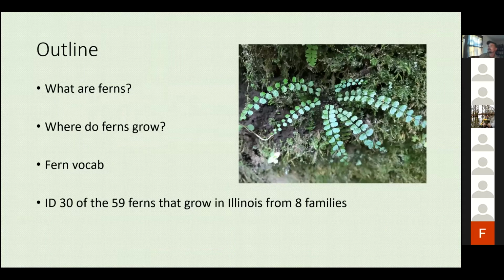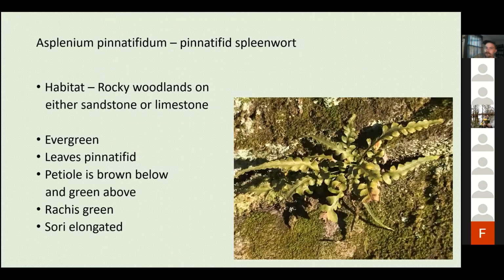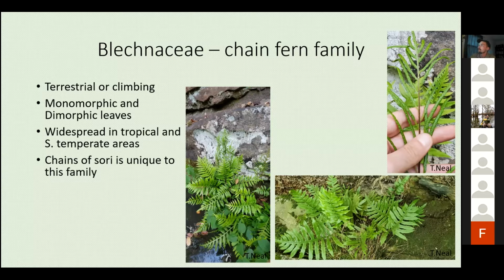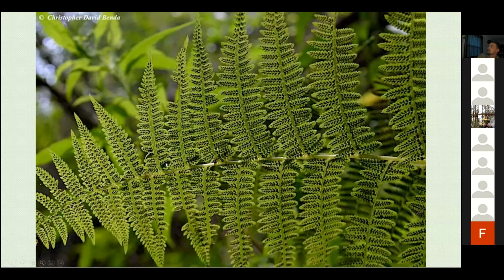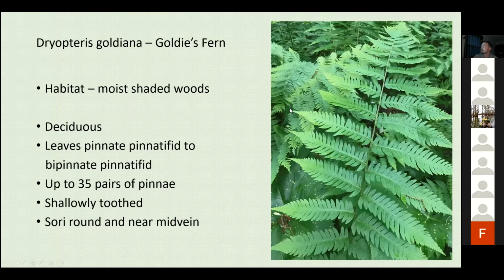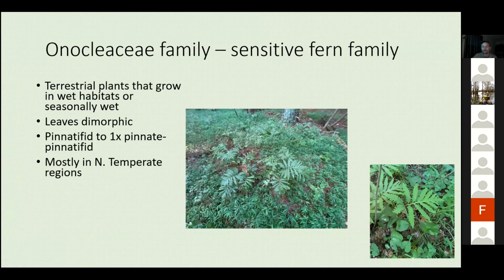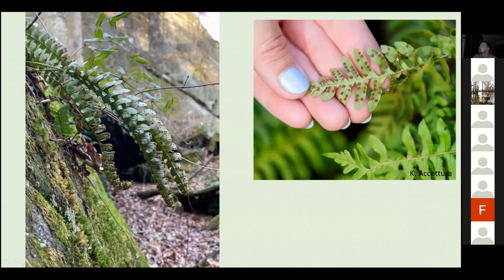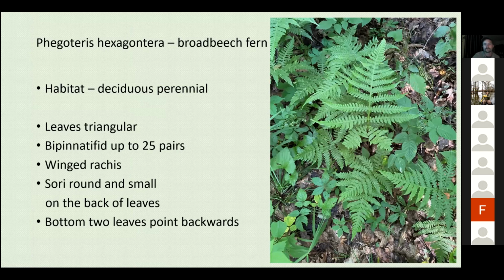Nick Seaton on the ferns of southern Illinois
Join Nick Seaton as he describes diagnostic features and how ferns can be differentiated in southern Illinois.